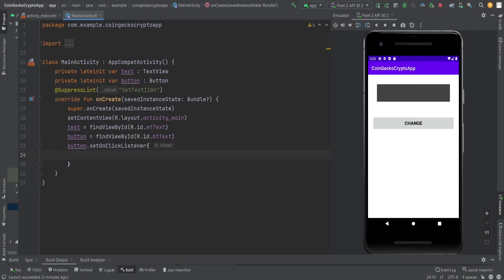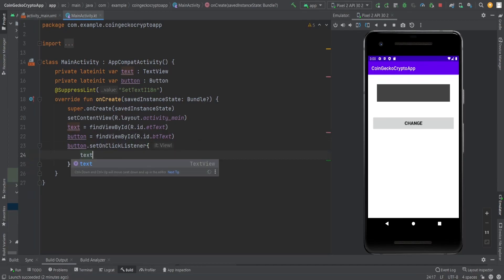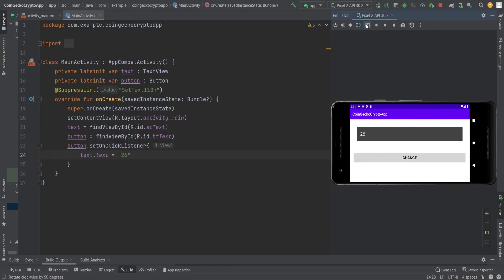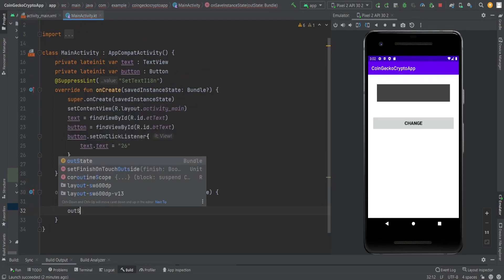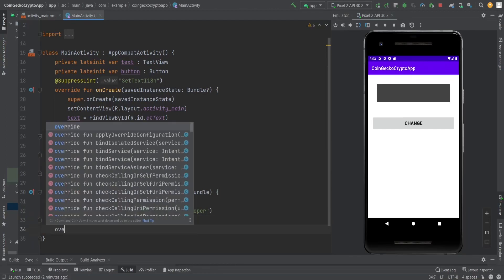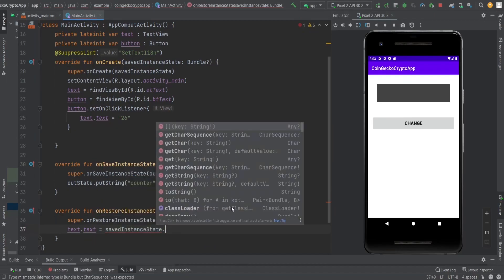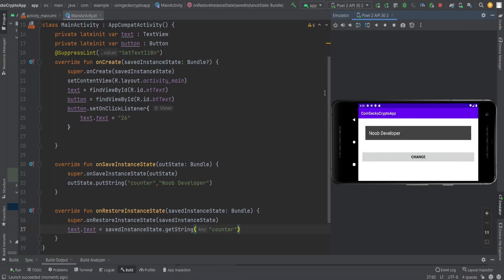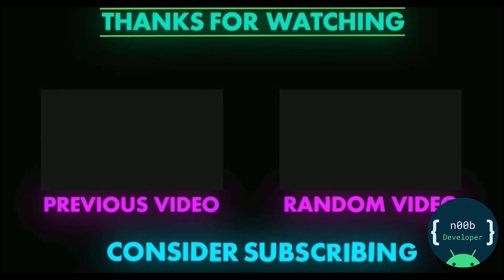Managing Orientation Changes with onSaveInstanceState and onRestoreInstanceState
In this video, we will be discussing how to handle orientation changes in Android using the onSaveInstanceState and onRestoreInstanceState methods. We will be walking through the process step-by-step and providing code examples to help you implement this solution in your own apps. By the end of this video, you will have a better understanding of how to preserve the state of your app during orientation changes and ensure a smooth user experience.
As a user navigates through, out of, and back to your app, the Activity instances in your app transition through different states in their lifecycle. The Activity class provides a number of callbacks that allow the activity to know that a state has changed: that the system is creating, stopping, or resuming an activity, or destroying the process in which the activity resides.

Within the lifecycle callback methods, you can declare how your activity behaves when the user leaves and re-enters the activity. For example, if you're building a streaming video player, you might pause the video and terminate the network connection when the user switches to another app. When the user returns, you can reconnect to the network and allow the user to resume the video from the same spot. In other words, each callback allows you to perform specific work that's appropriate to a given change of state. Doing the right work at the right time and handling transitions properly make your app more robust and performant. For example, good implementation of the lifecycle callbacks can help ensure that your app avoids:

Crashing if the user receives a phone call or switches to another app while using your app.
Consuming valuable system resources when the user is not actively using it.
Losing the user's progress if they leave your app and return to it at a later time.
Crashing or losing the user's progress when the screen rotates between landscape and portrait orientation.